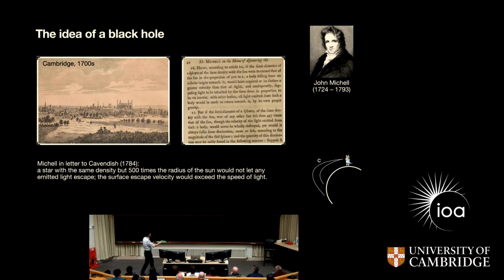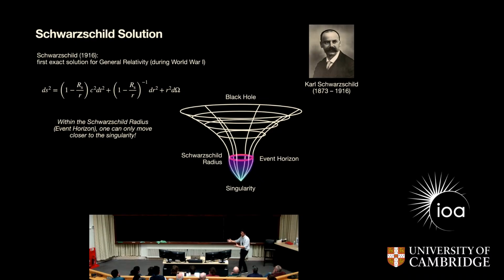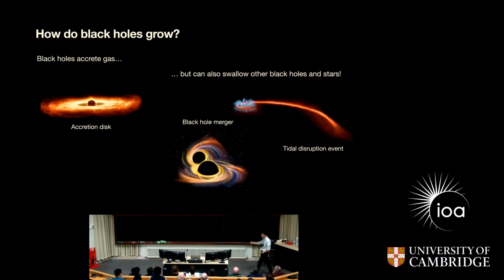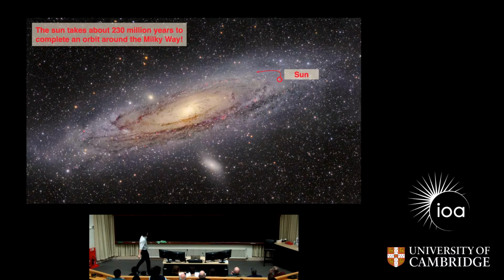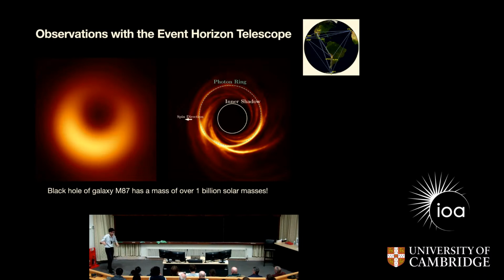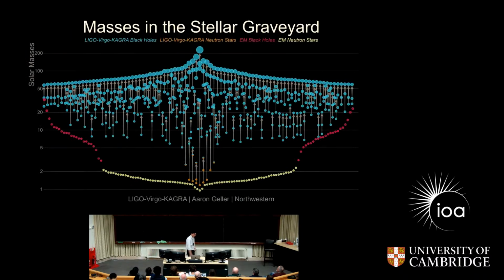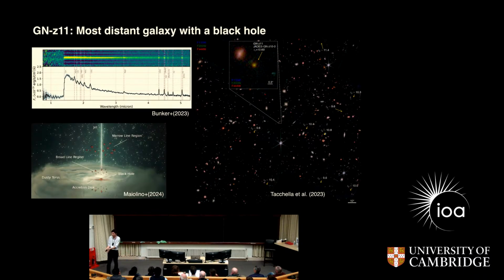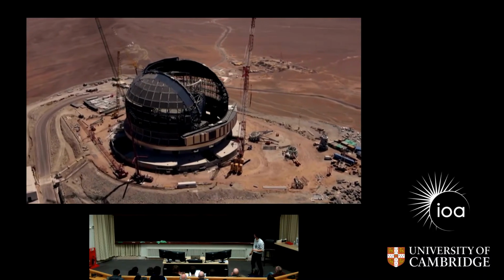Cosmic Beasts: Hunting the First Supermassive Black Holes